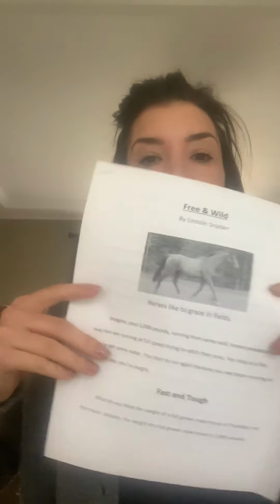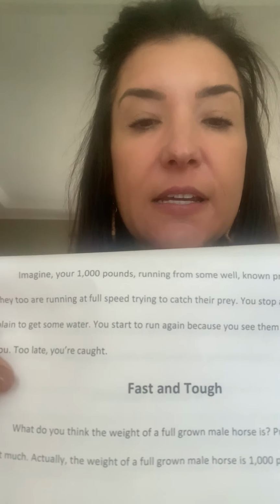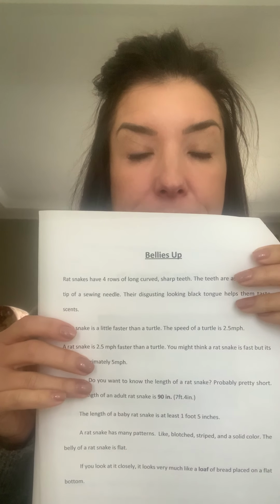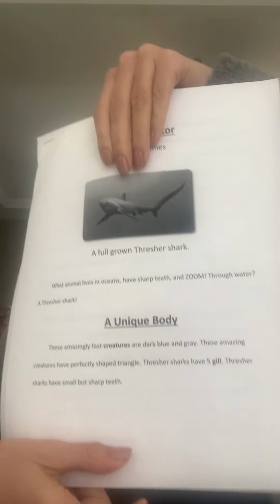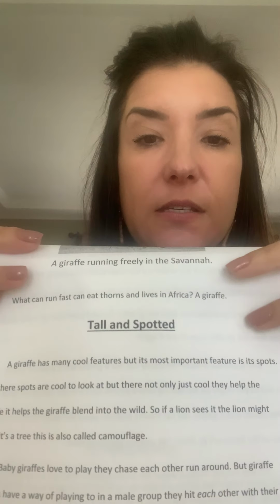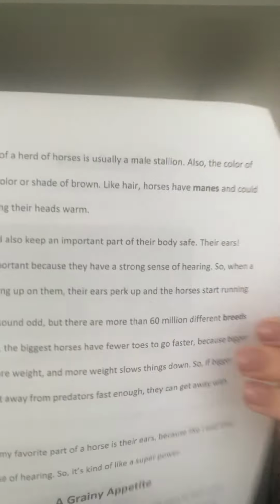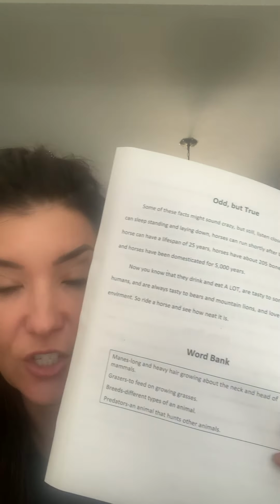Inform. Writing 4/8/20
Headings/word bank